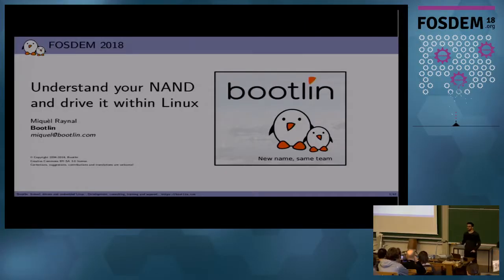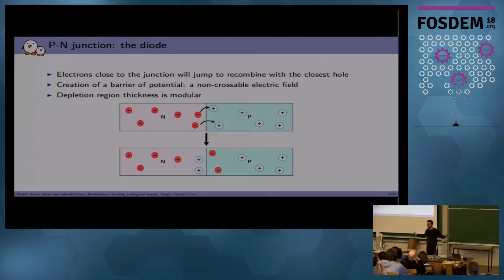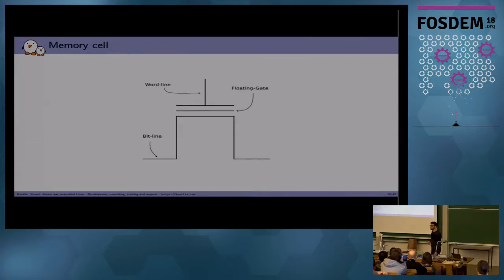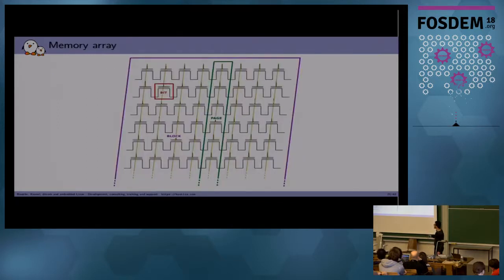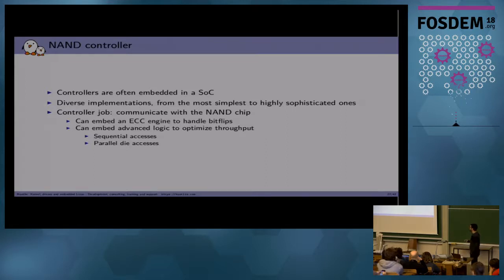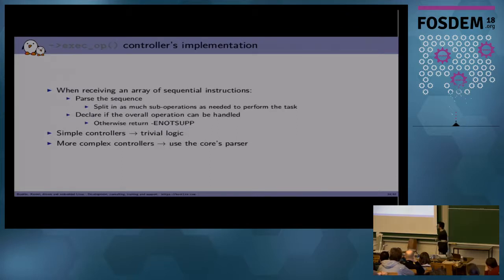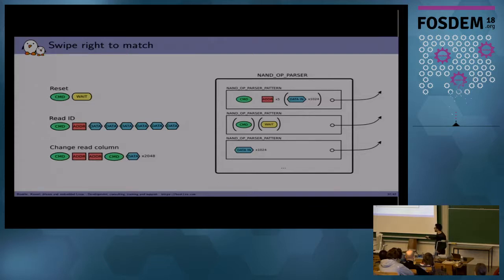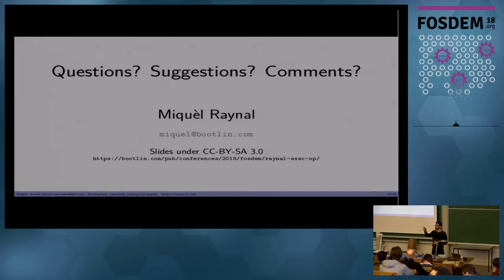Drive your NAND within Linux Forget the word "nightmare"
by Miquèl Raynal